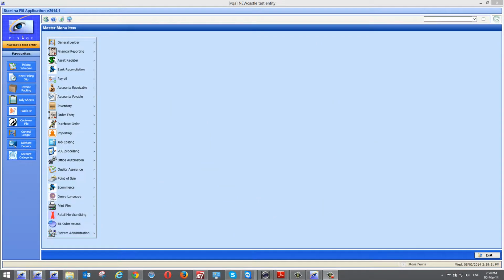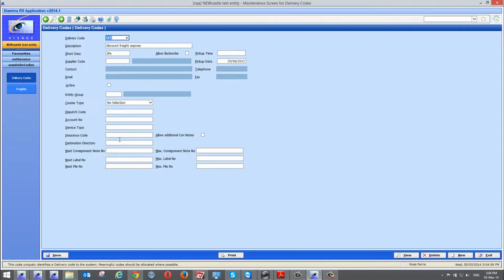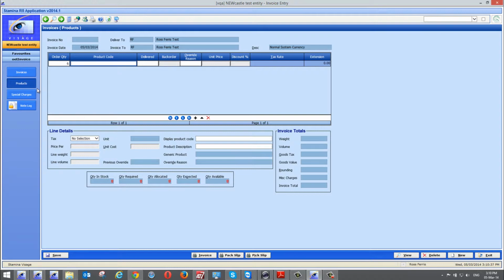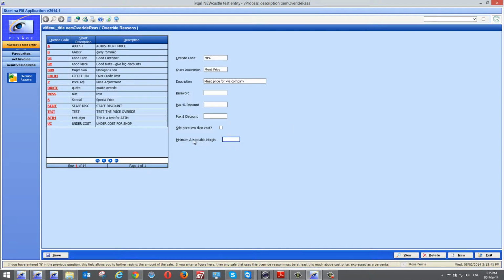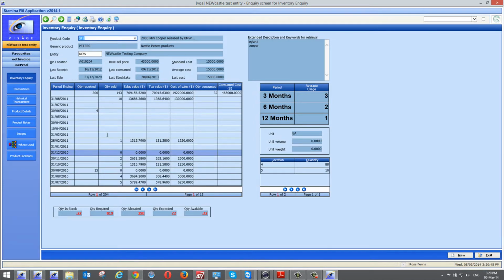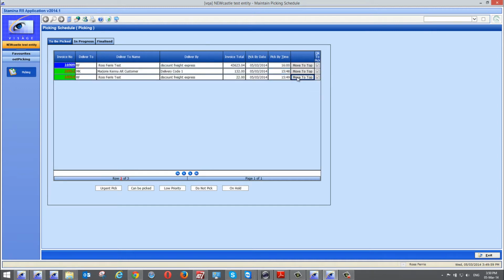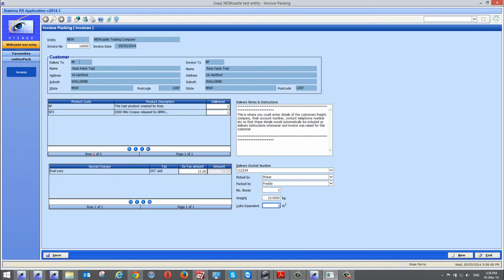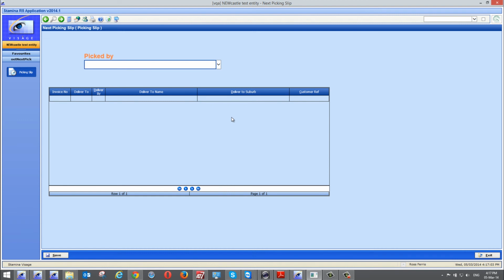Visage Invoice Entry - Part 1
This is the first of a series of videos showing how to enter invoices and perform related processing within the Visage R5 system. The order entry system links Inventory and Accounts Receivable, and is the engine room for companies that buy & sell stock, with specific emphasis to  Wholesale/Distribution environments.